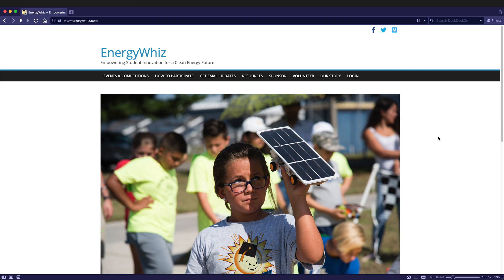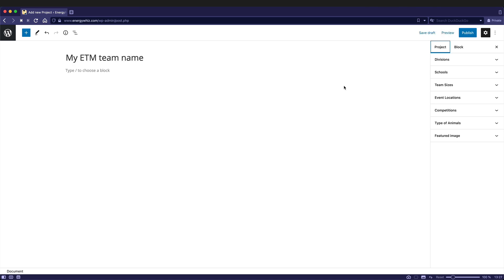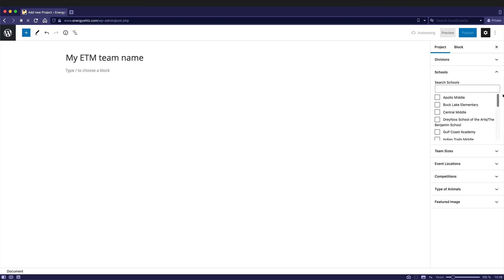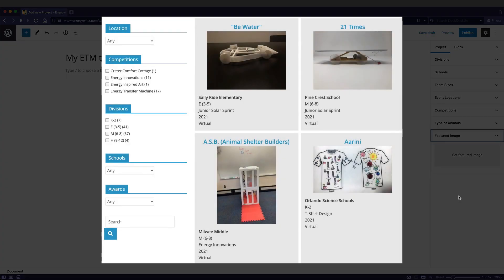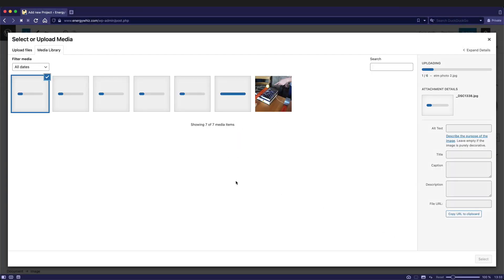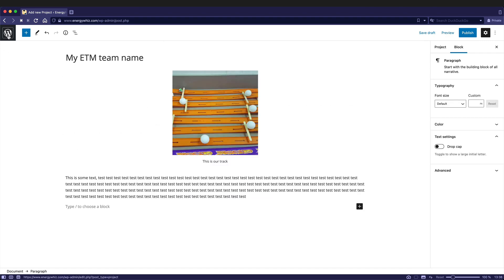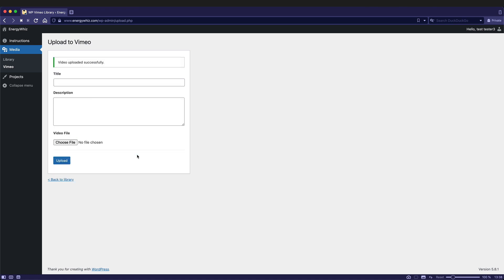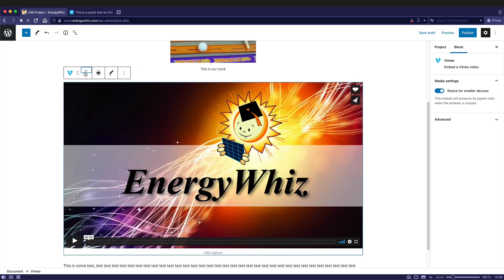EnergyWhiz Creating a project, adding images and video mp4